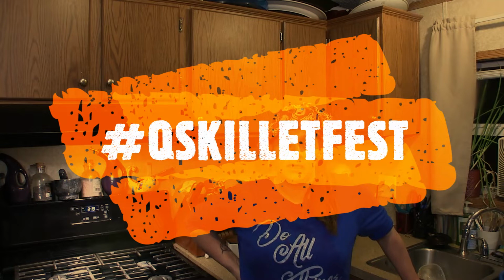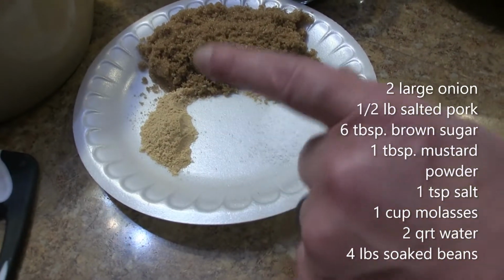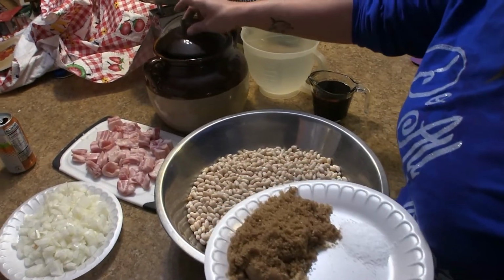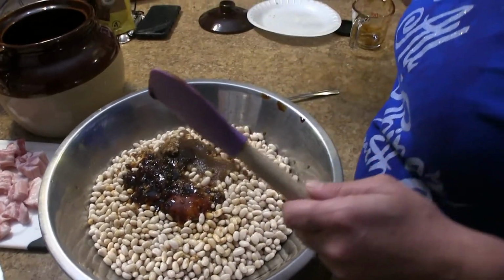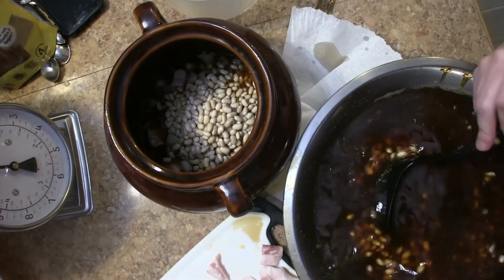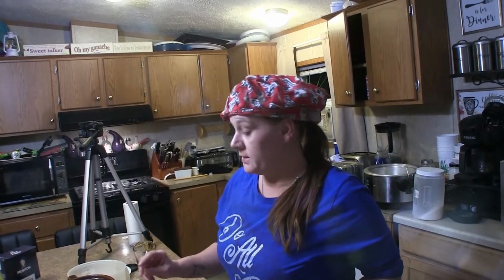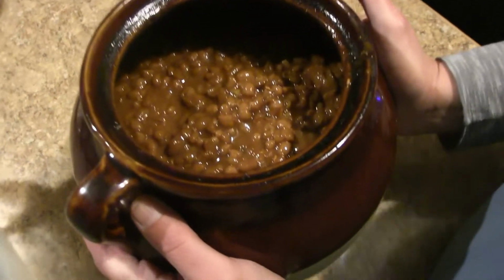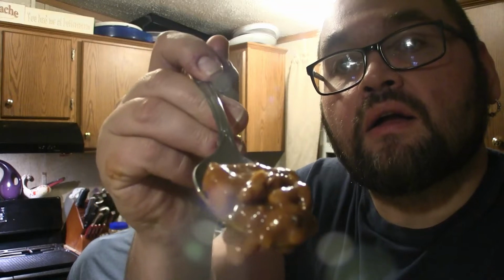GINAS BAKED BEANS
qskilletfest # Time2shineClamChowderChallenge

DADDYS BAKED BEANS

two large onions
1/2 lb salted pork
2 tbsp brown sugar
 one tablespoon mustard powder
1 tsp salt
one cup of molasses
 two quarts of water
4 lb soaked beans

cut onions and salted pork set aside mixed together remaining ingredients in a separate large bowl assemble all ingredients in bean pot layering pork/onions/ beans.

police Bean Pot in 250 degree oven for 12 to 14 hours in ensuring water level never drops lower than Bean. add water as needed